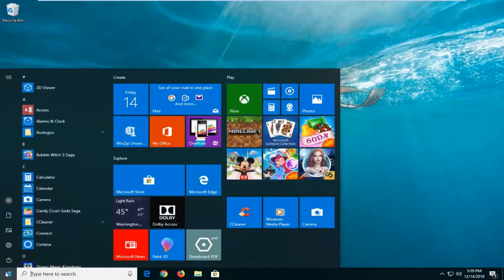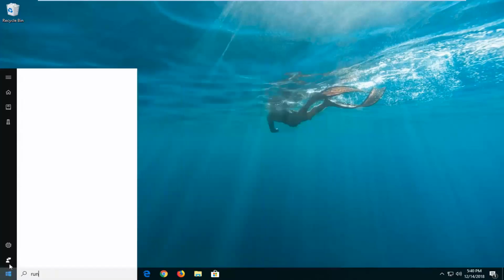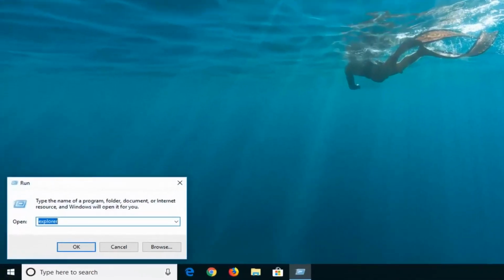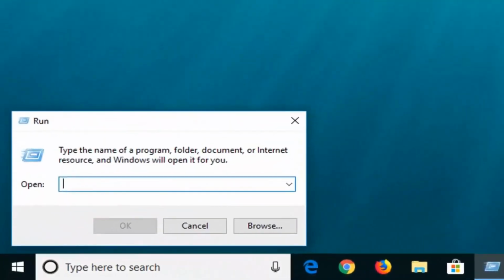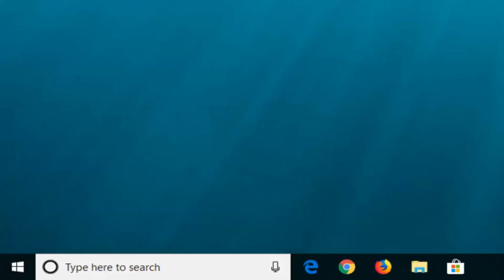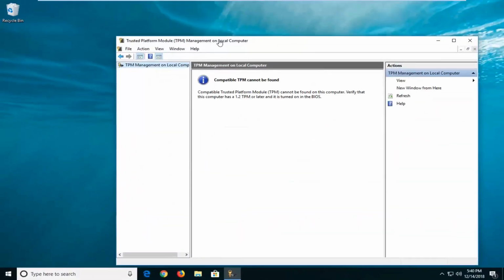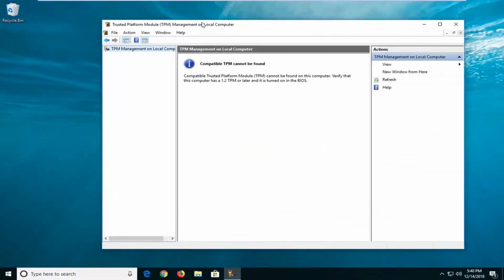Windows 11 Installation Error - Your PC Can't Run Windows 11 - TPM 2.0 Error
Microsoft recently announced that Windows 11 will be a free upgrade for those coming from Windows 10, assuming they meet the somewhat bare minimum hardware specs of a 64-bit processor, 4GB of RAM, and 64GB of storage. Microsoft even introduced a tool that lets you check if your PC is eligible for the update.

The error message will also appear as “This PC will not run Windows 11” after scanning, when you are actually browsing with your machine on Microsoft’s official system requirements page.

While this PC doesn't meet the system requirements to run Windows 11, you'll keep getting Windows 10 updates.

Compatible Trusted Platform Module (TPM) cannot be found on this computer. Verify that this computer has a 1.2 TPM or later and it is turned on in the BIOS.

Issues addressed in this tutorial:
pc can't run windows 11
this pc can't run windows 11 error
Can this computer run TMP 2.0
Does this device run TPM 2.0

TPM hardware provides a tamper-resistant way to store encryption keys on a computer. On Windows 11,10, 8, and 7, a TPM is normally required to enable and use encryption features like BitLocker. Here’s how to check whether your PC has a TPM chip, enable your TPM if it’s disabled, or add a TPM chip to a PC without one.